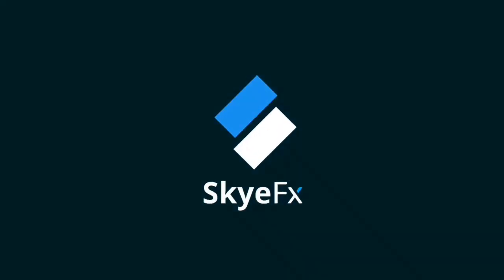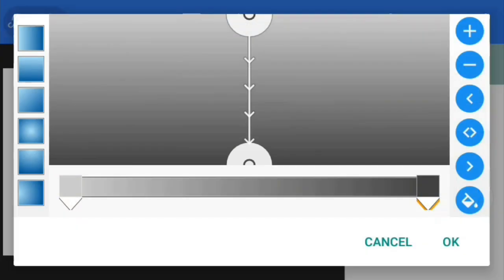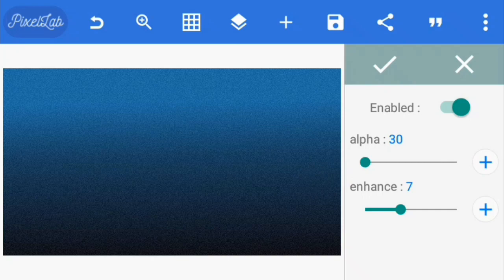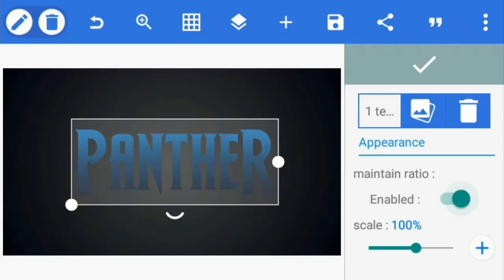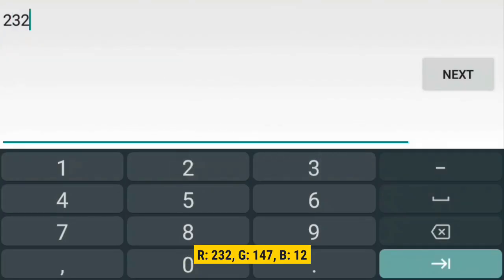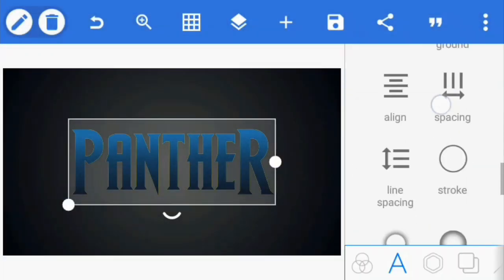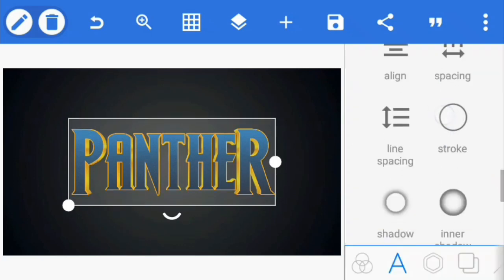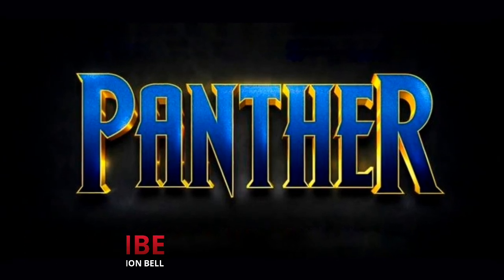100% EDITABLE! Black Panther Text Effect - PixelLab Tutorial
In this tutorial, you're going to learn how to create the Black Panther movie title text effect in PixelLab. This text effect is 100% editable and can be saved as a preset so you can reuse it for future projects without creating it over again from scratch.

The font used for this effect is called Wolf Bane.